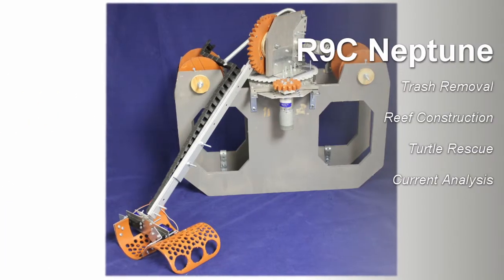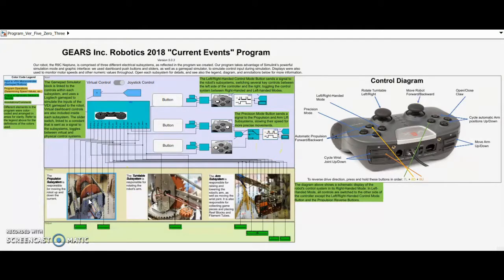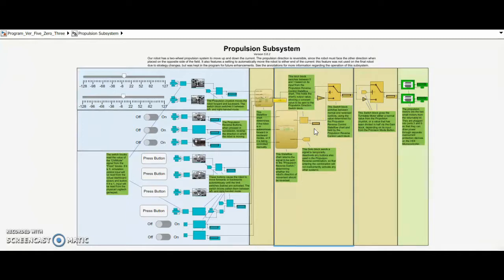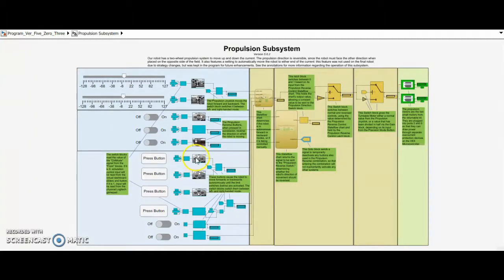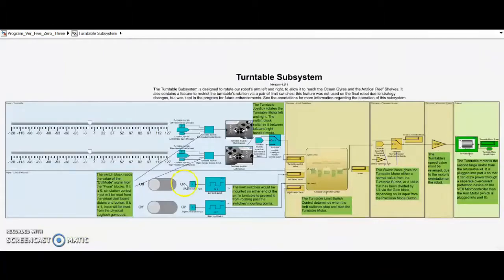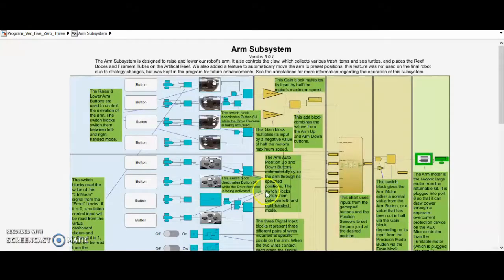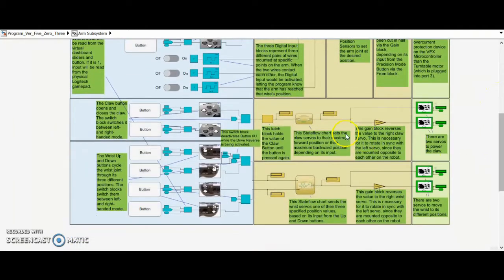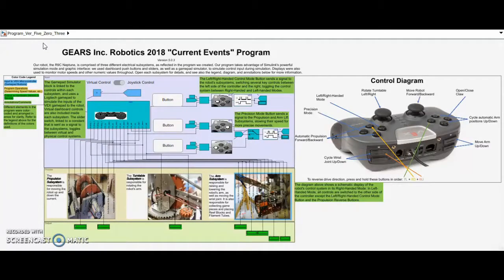2018 Team #607 Eastwood/Cornerstone Schools Simulink Video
We are GEARS, Inc., representing Eastwood and Cornerstone schools, as well as several homeschool groups, in the South's BEST 2018 Robotics competition. This video is part of our submission for the BEST Simulink Design Award, which will be presented to one team in each of the 5 BEST regions.

To learn more about BEST Robotics, check out their

If you’re interested in learning more about how to program robots in Simulink, see the video tutorial series